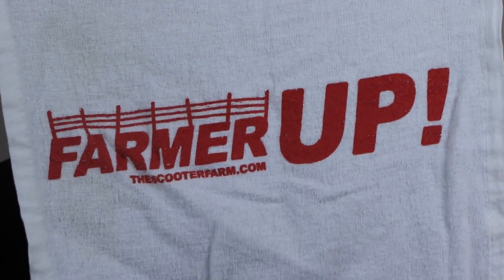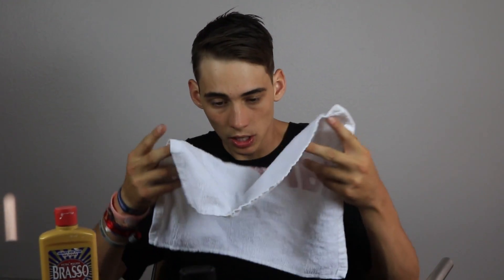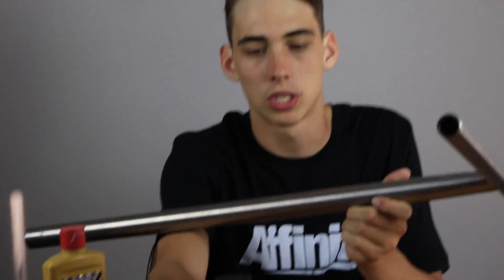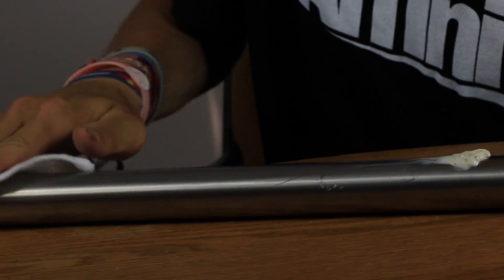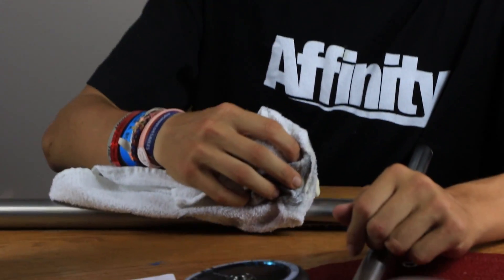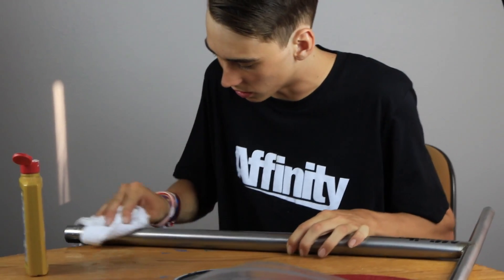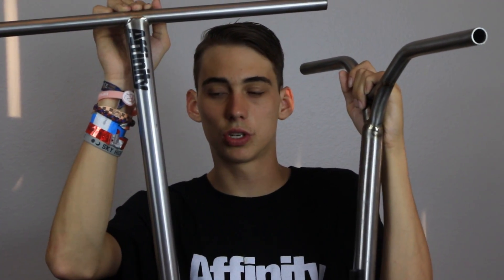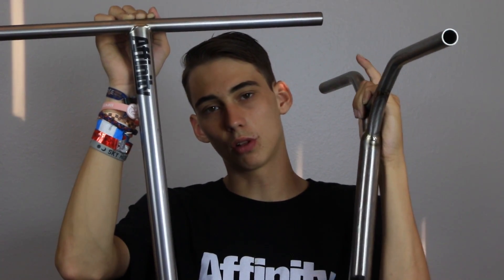HOW TO POLISH TITANIUM BARS!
HOW TO POLISH TITANIUM BARS! Today we thought why not try and polish some titanium bars. All that you'll need is some basic metal polish and a rag. After a long enough time applying the polish the bars will start to turn shinny! polish them as shiny as you want!

Want Scooter parts? to save 10% on your entire order!